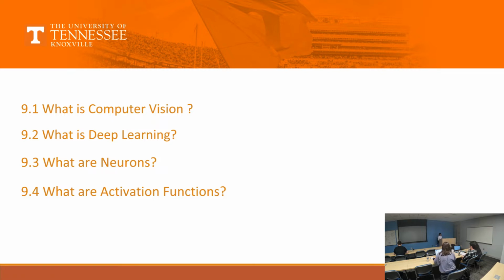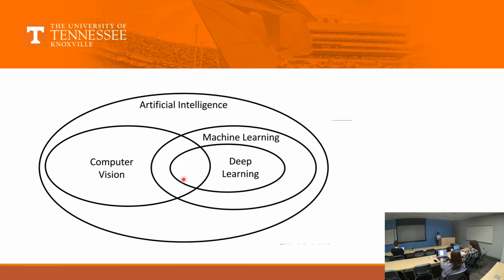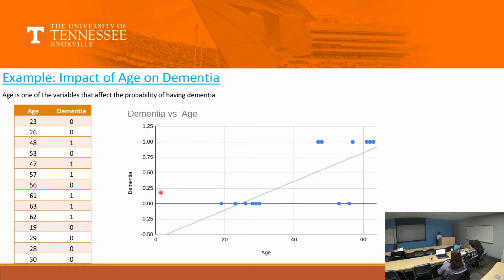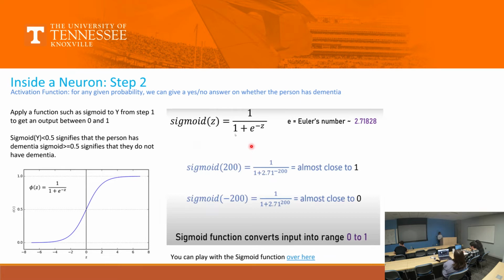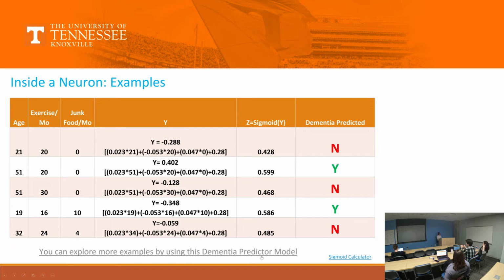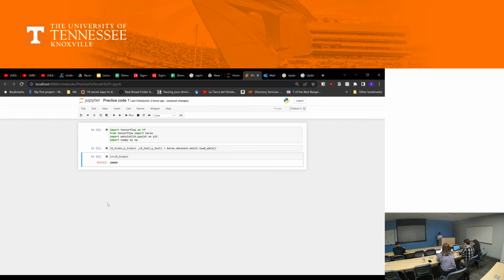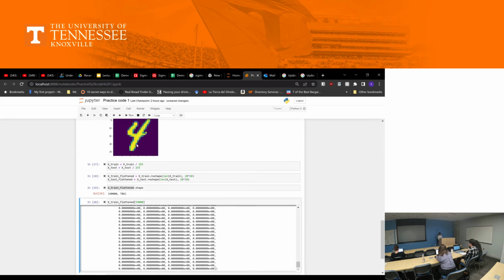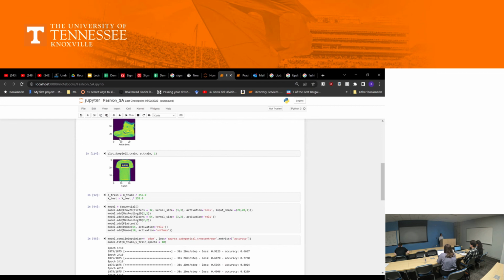Lecture 9 Nuclear Engineering 597 - Fall 2022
Lecture: 09
Course: Nuclear Engineering 597 - How to use Transmission Electron Microscopy and Apply Machine Learning in the Characterization of Radiation Effects
Institution: University of Tennessee Knoxville